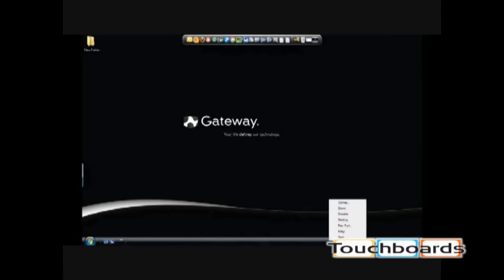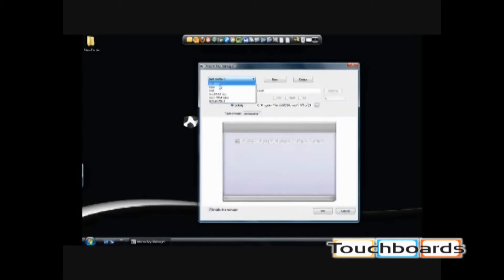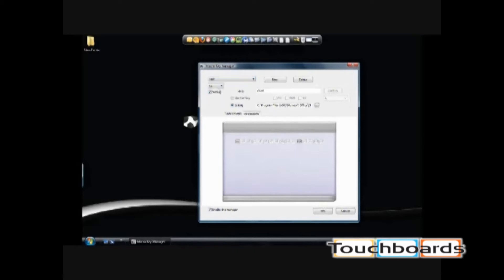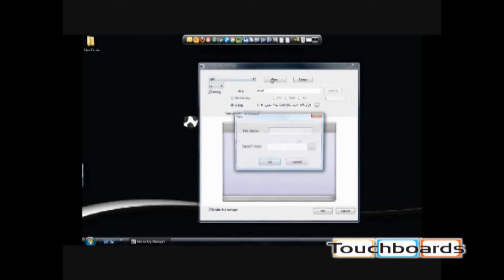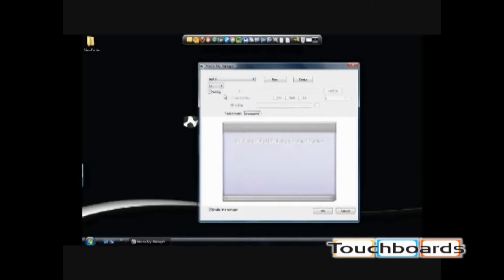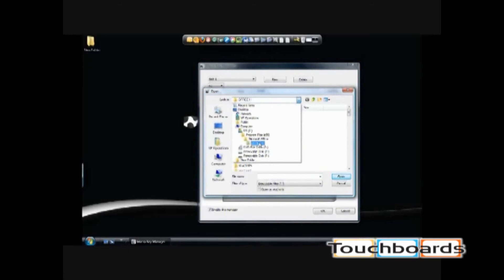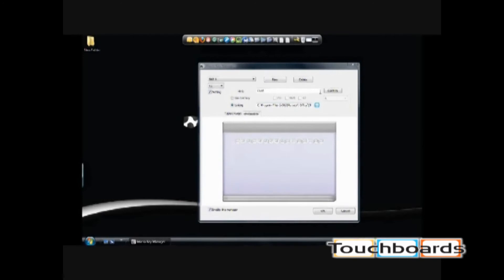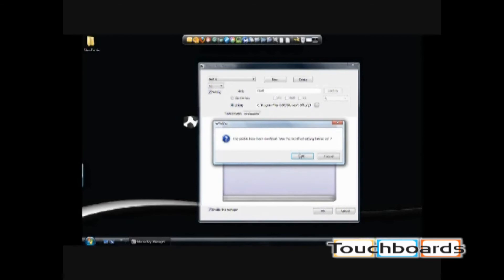Recordex iMMPad Macro Key Setup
From anywhere inside your classroom you have complete control of your interactive presentation with the help of the Recordex iMMPad. With the iMMPad, there is no need to be close to the whiteboard. Using RF Technology, presenters can move around, have a sit-down with students, pass the pad around, and experience the freedom of implementing an interactive wireless solution. Using the iMMPad is as easy as using your basic mouse and is even customizable to meet specific needs. 16 macro hot spots along the top of the active area making any application or file just a pen-tap away. The iMMPad seamlessly integrates with the Windows Vista and Apple MAC OSX operating system's built-in handwriting features.